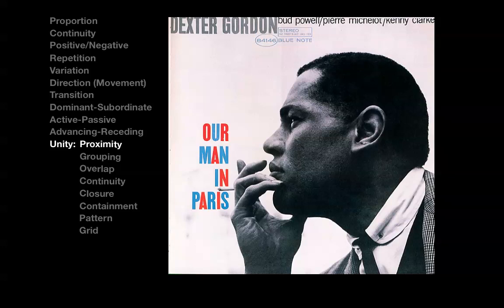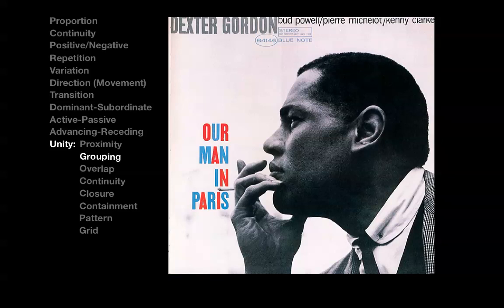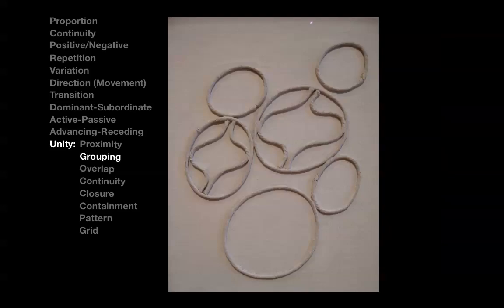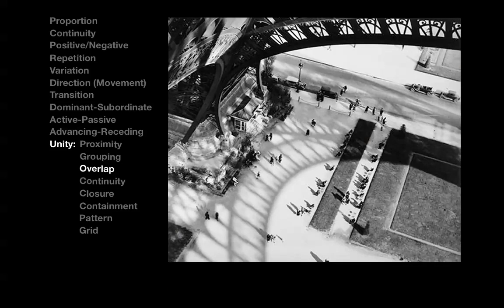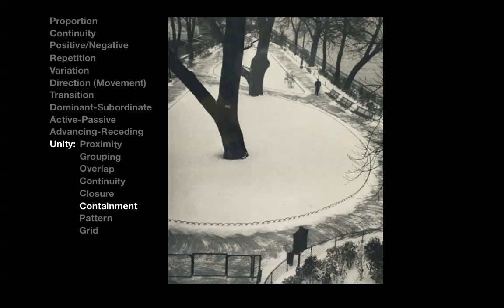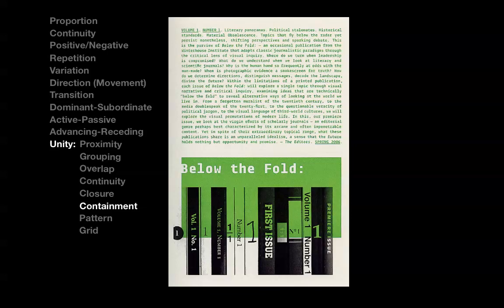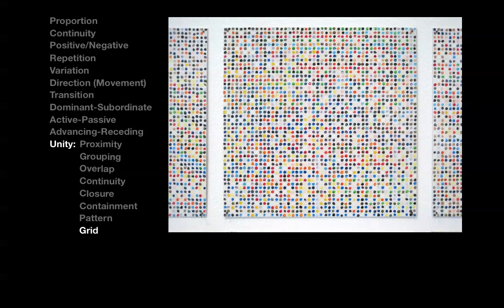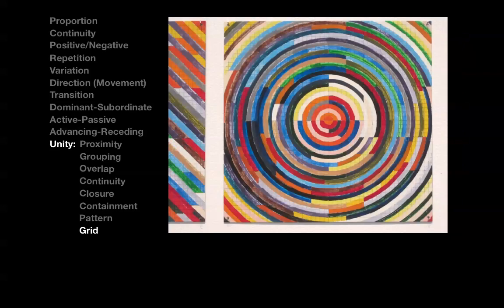13 Unity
1:14 Proximity
1:55 Grouping
2:51 Overlap
3:38 Continuity
4:10 Closure
5:07 Containment
5:50 Pattern
7:41 Grid